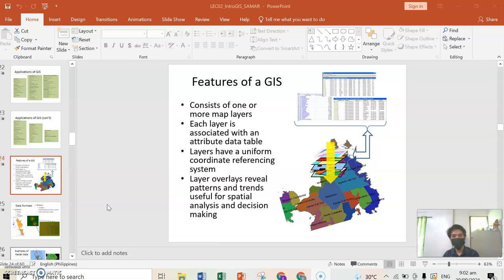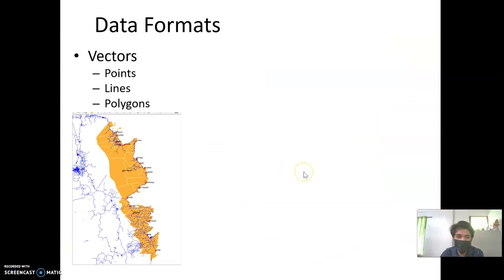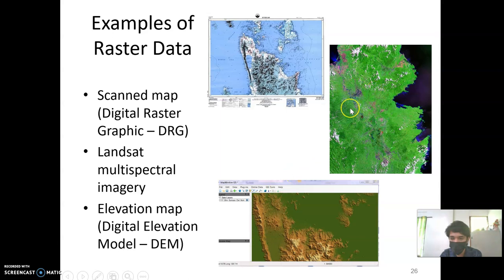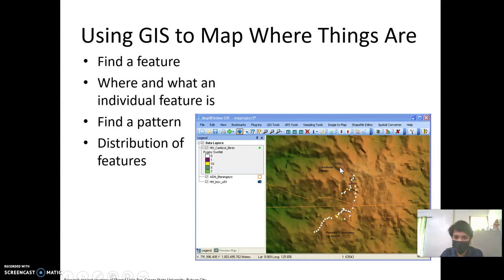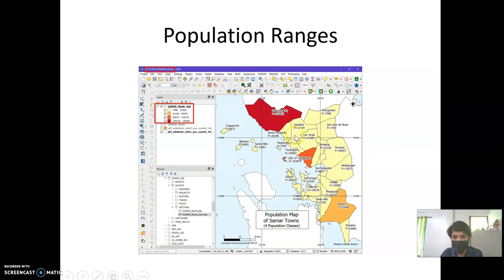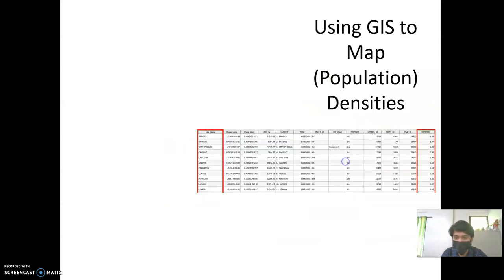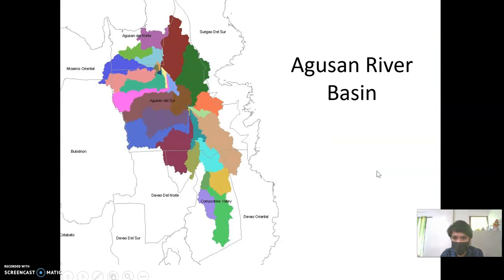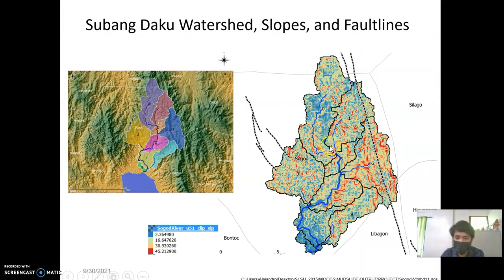FRM 12 (Geo-spatial methods in forestry) part 4